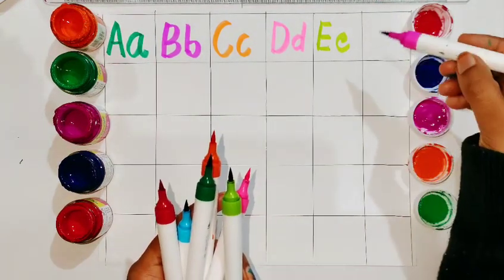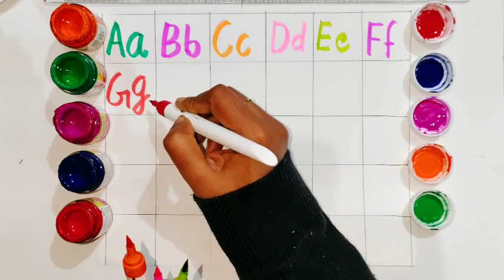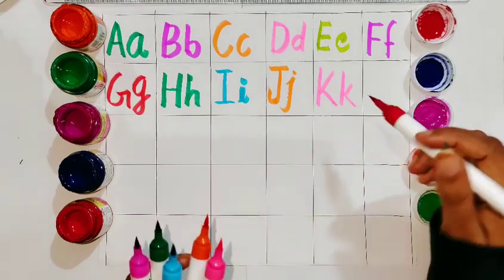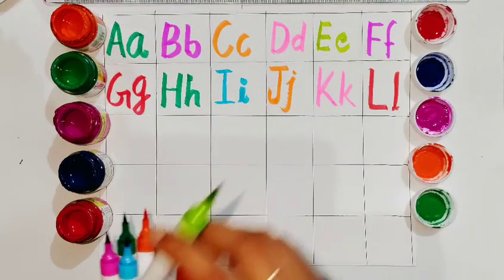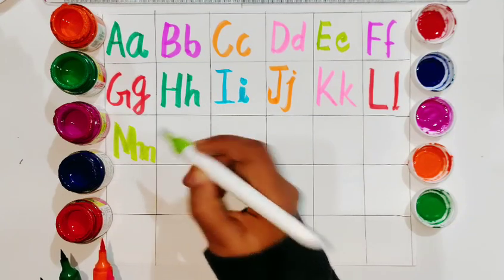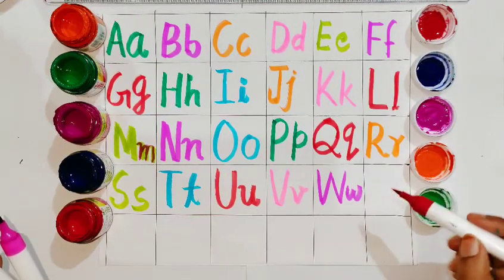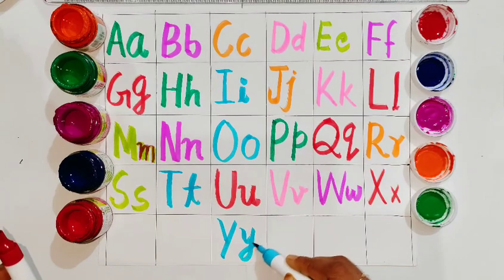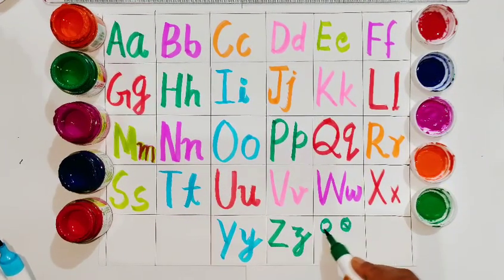a for apple b for ball c for cat, abcdalphabets, phonics song, abcde, अ से अनार, english varnamala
Welcome to the shweta kids class YouTube channel, you will get intresting vedios, enjoy!

Topic: a for apple b for ball, small abcd a to z, small abcd writing, chhoti abcd, small abcd letter, abcd welcome to my learn with shweta kids class channel is made for kids. It is an education channel our motto is kids gain knowledge with fun.
Your Query:
1.abc song nursery rhymes
2. a for Apple b for ball
3.a b c d e f g h i j k l m n o p q r s t u v w x y
4.a for Apple b for ball c for cat d for doll
5.abc song phonics
6.a for Apple b for ball c for cat
7.a for Apple b for badka Apple
8.a for Apple b for ball c for cat d for dog e for elephant
9.abc song
10.abc
11. colors song
12.new abc song
13.abc song phonics
14.abcd
15.abc song
16.a b c d e f g h
17.small abcd a to z
18.abcd abcd
19.a for Apple b for ball
20.baccho ki padhai
21.choti abcd
22.small abcd writing
23.small abcd letter
24.baccho ki abcd